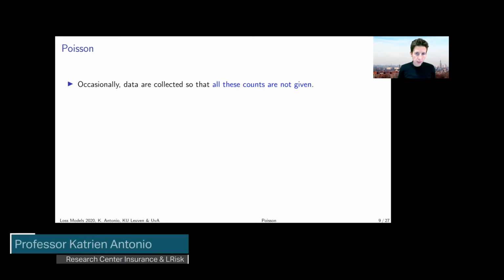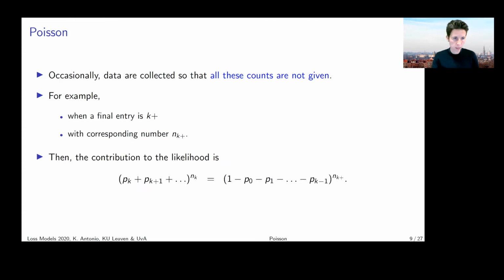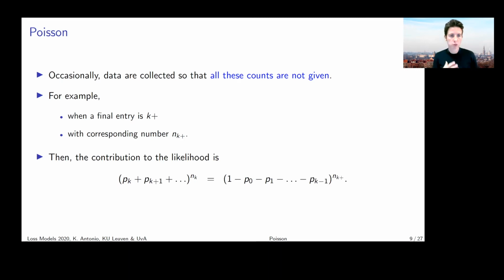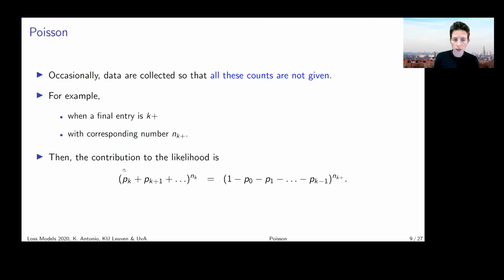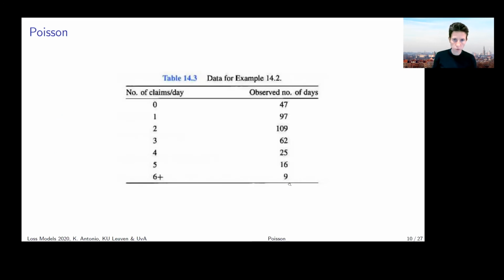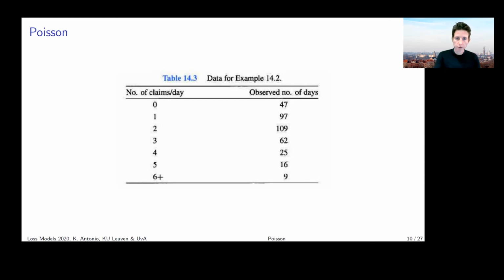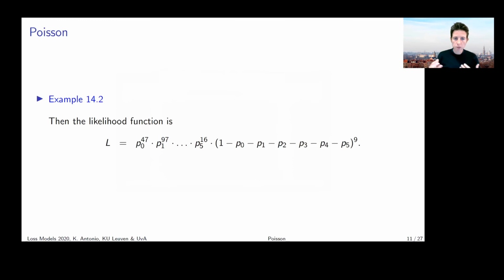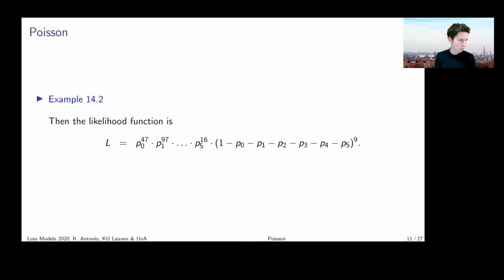MLE with discrete distributions: POI model with censoring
Calibrating a POI model on a given data set with reported claim counts, including a censoring term